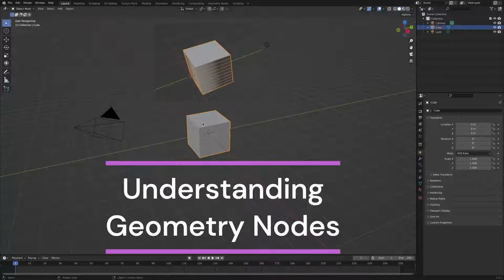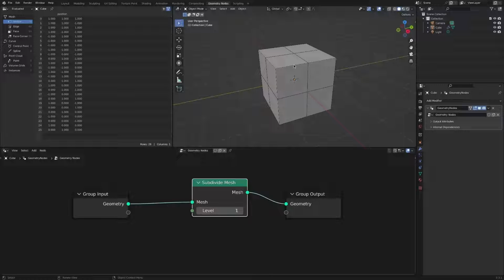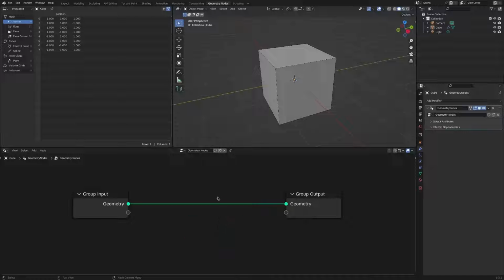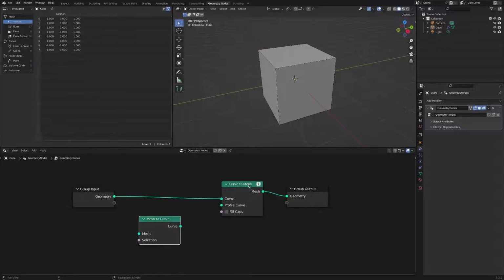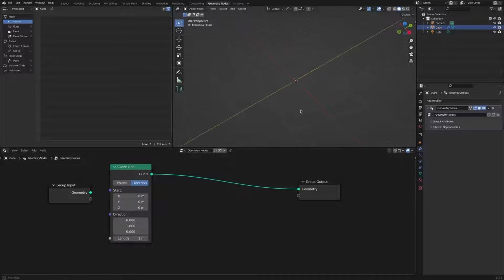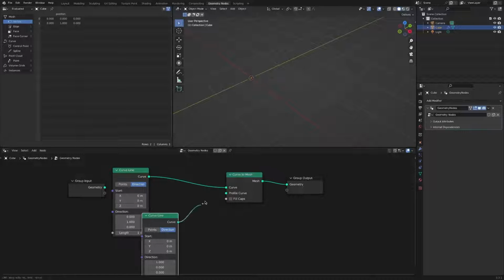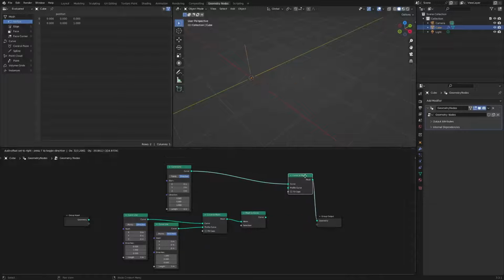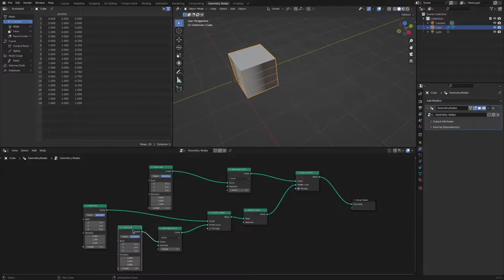Loop cut in geometry nodes (Blender)